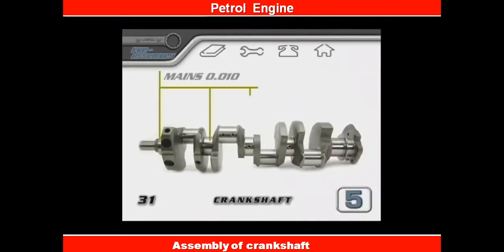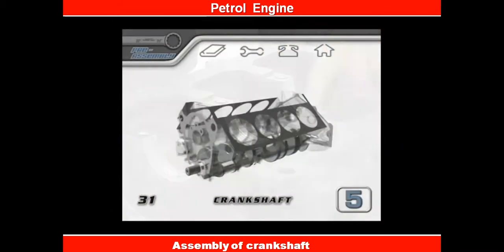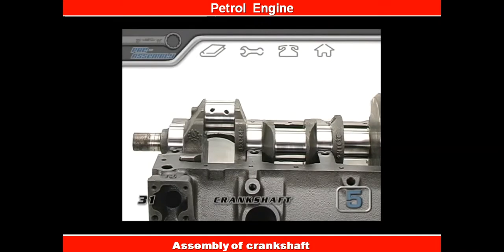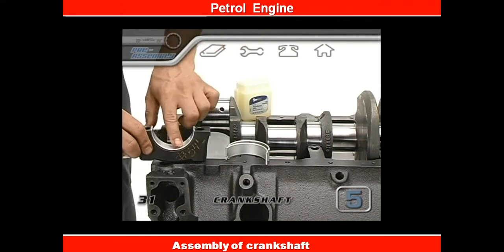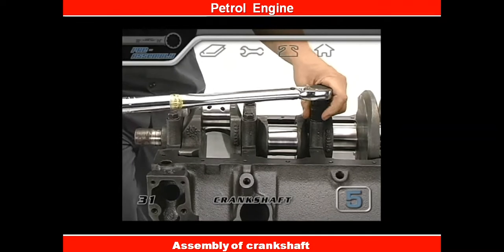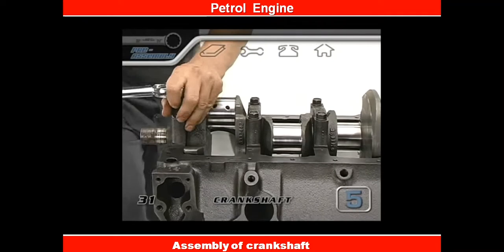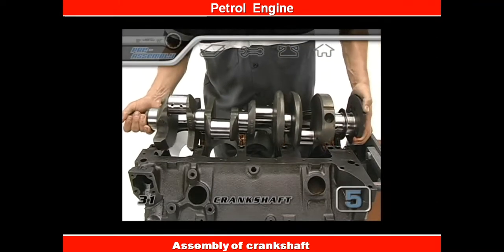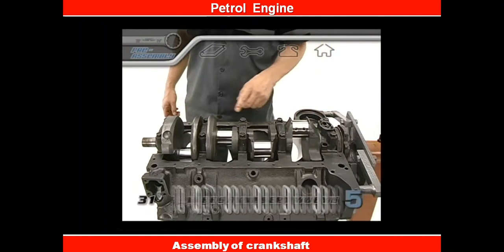31.Petrol Engine Repair And Maintenance - Assembly Of Crankshaft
what is petrol engine? - Quora
Diesel Engines vs. Gasoline Engines | HowStuffWorks
How do car engines work? - Explain that Stuff
Gasoline engine | Britannica.com
What does petrol engine mean? - Definitions.net
Petrol engine - definition of petrol engine by The Free ..